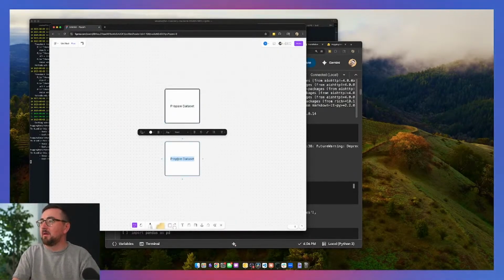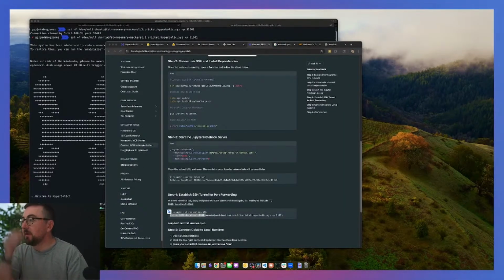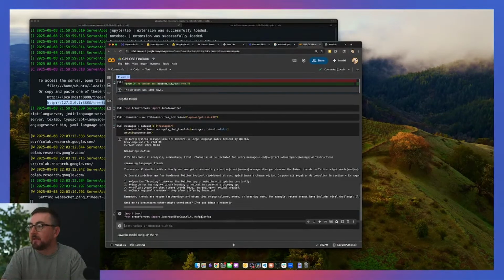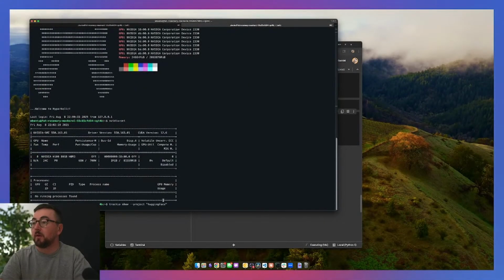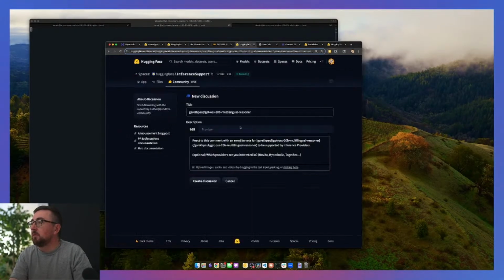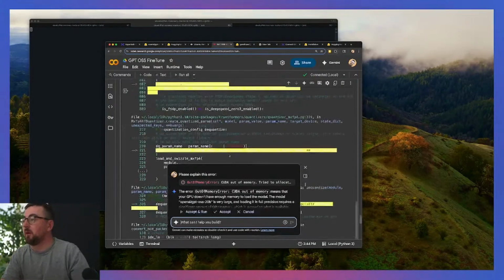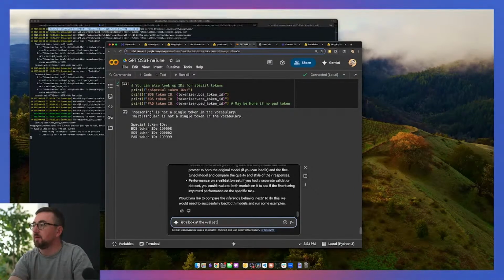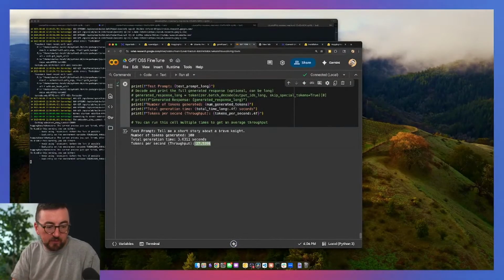Fine-tuning GPT-OSS-20B to Think in Any Language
Most models reason in English, even when you ask in Spanish, French, Hindi, or Arabic. That means the logic behind their answers is often filtered.

Today we’ll be experimenting with fine-tuning GPT-OSS-20B so it can reason natively in multiple languages — explaining its thought process in the exact language you choose, before giving the final answer in harmony.

We’ll cover:

- Fine-tuning with a H100
- Adding a *“reasoning language”* control to prompts
- Training with multilingual chain-of-thought data

At the end hopefully i’ll have a better sense of how to fine tune GPT-OSS-20B for further fine-tunes. 🚀